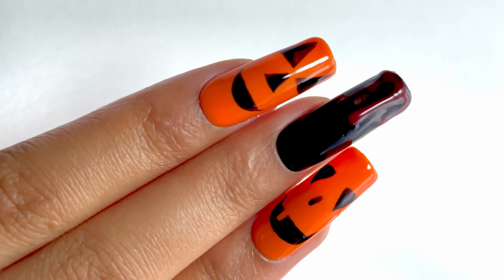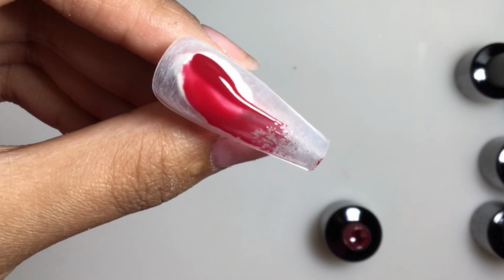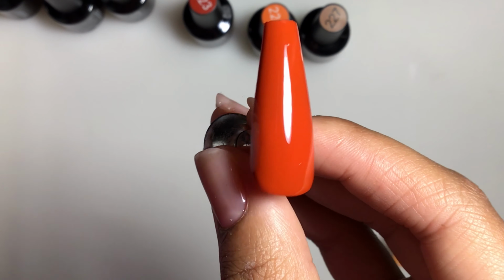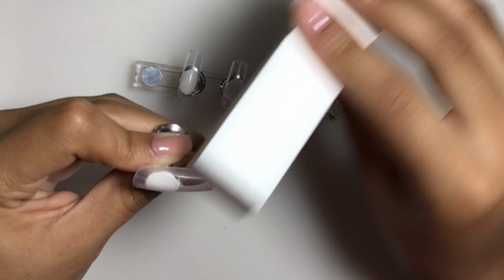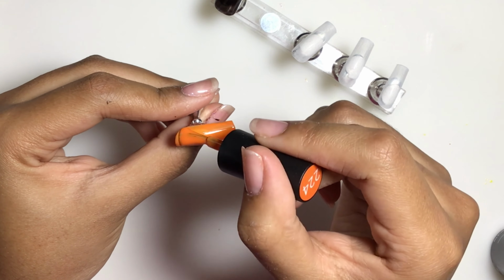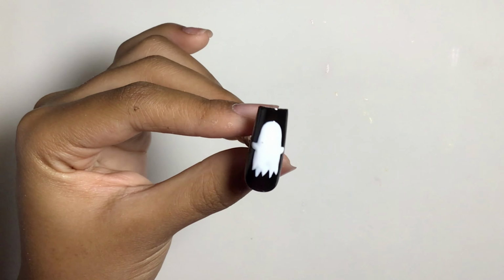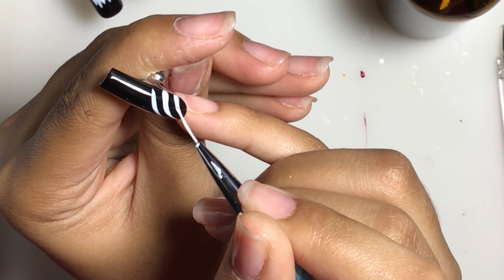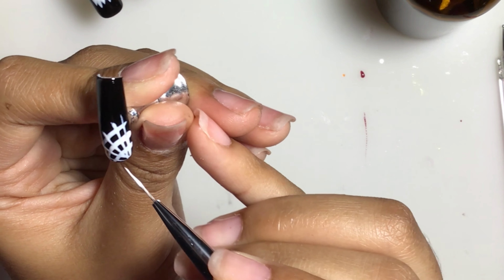HALLOWEEN NAILS + REVIEWING BEETLES GEL POLISH KIT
Today I created some Halloween nails using this new gel polish kit I bought ( not ad ) with a bunch of autumn colours ,  it is October and Halloween is coming up ( I don’t celebrate Halloween btw 😂) and for you guys that like it I am giving you some nail ideas .

Products I used in this video :

Beetles gel autumn/fall gel polish kit

Makartt base coat and topcoat

Nail files

Nail art wipes

XXL nail tips

Nail art stand

Nail art brushes with dotting tool

Nail art brush

Dotting tool

Modelones black gel polish

Isopropyl alcohol

Buffing blocks

Modelones white gel polish

Thanks to everyone who watches , and have a great day